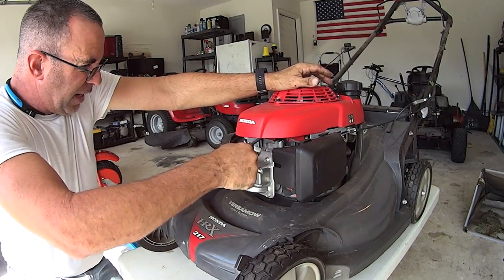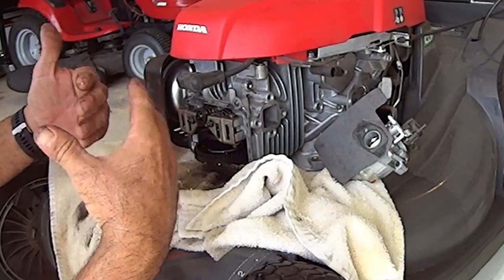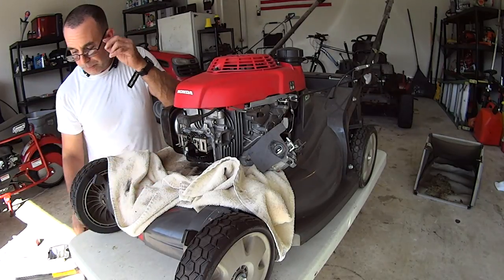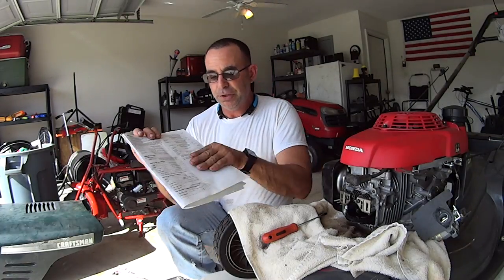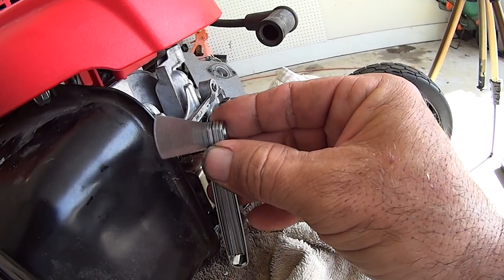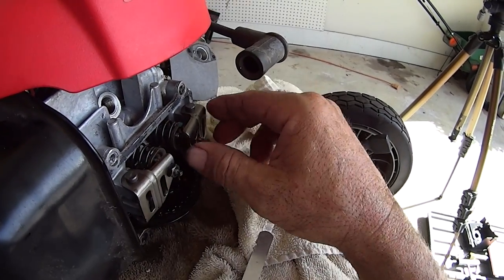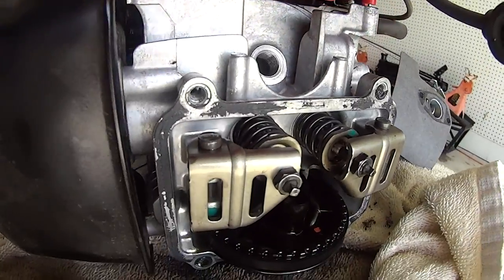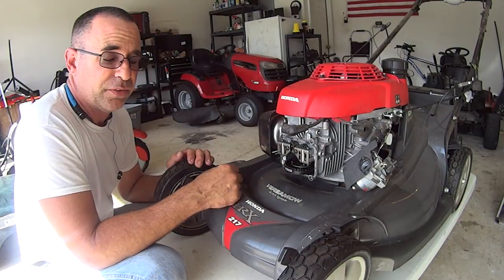How To Check and Adjust Valve Clearance Honda GCV 190 HRX217 Lawn Mower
Valve clearance / lash on a Honda GCV190 4 Stroke Engine - We not only check and adjust the valve clearance, we go through a pretty indepth explanation of how the valve train works as well. Remember, knowing how something works is half the battle to fixing it when it breaks. SideHustle Charity Please donate to St Jude Children's Research Hospital Click on "Show More" for awesome links

STUFF I BUY FOR MY BUSINESS:
3 Blade Pack
6 Blade Pack

*21 Inch Rear Wheel Drive Belt - Troy Bilt / MTD P# 95404282
*21 Inch TB Blade Adapter with Drive Belt Pulley MTD P# 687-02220 ADAPTER ASM-25MM

*150 Ft Capacity Steel Pressure Hose Reel
*Garden Hose Reel
*100ft Good Quality Pressure Hose
*Pressure Washer Wand Extender 18 Inch
*4 Pack Rubber Pressure Washer Mounts
* Powersmart Electric Pressure Washer
* 1 Gallon Plastic Chemical-Safe Pump Sprayer